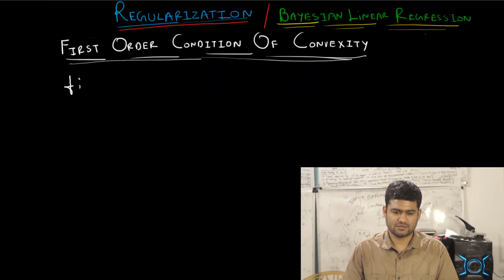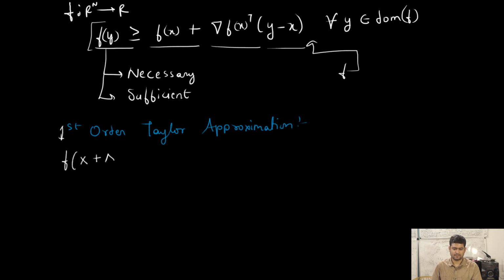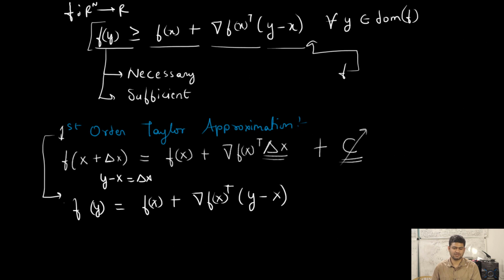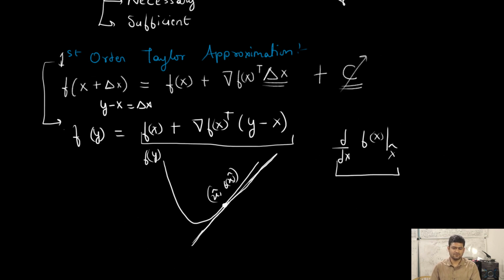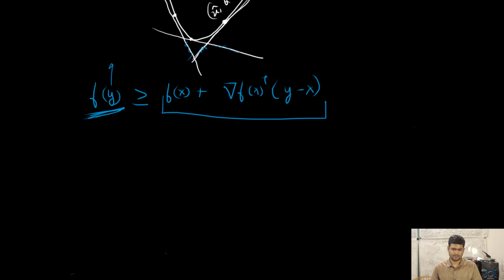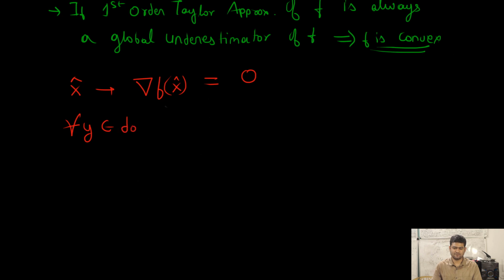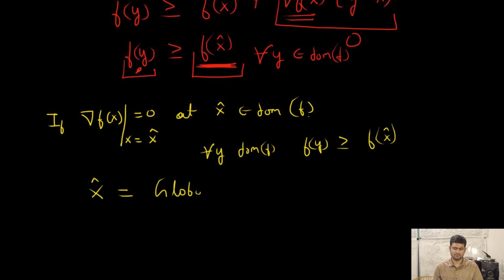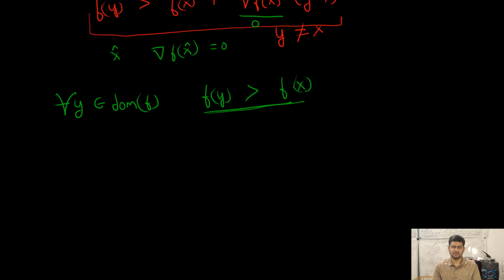AI 1 0X: Machine Learning Regularization: First Order Condition of Convexity of Function